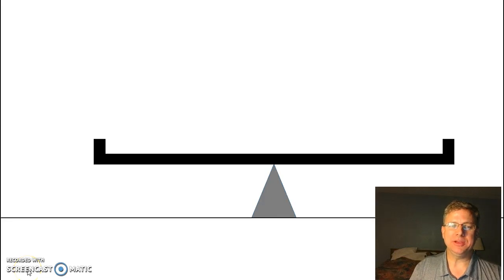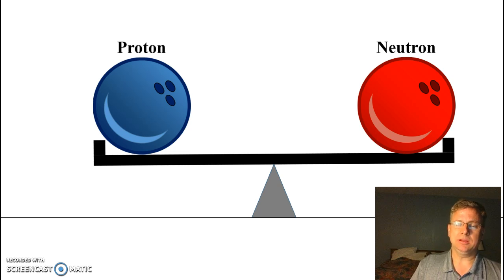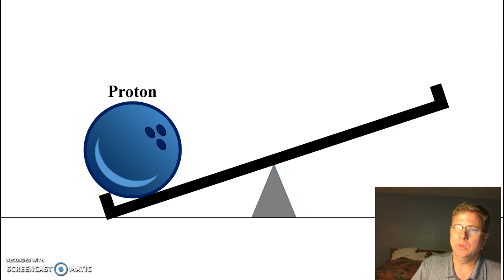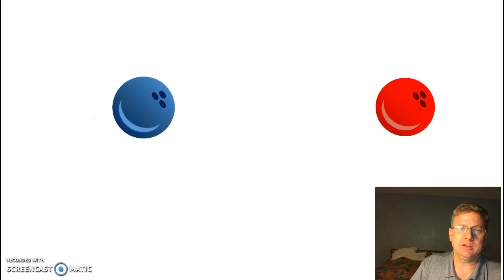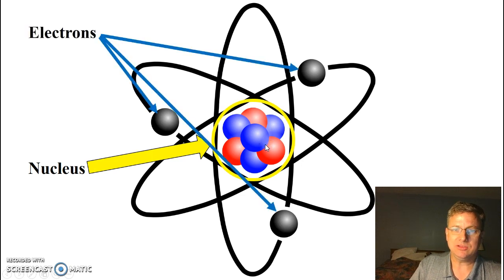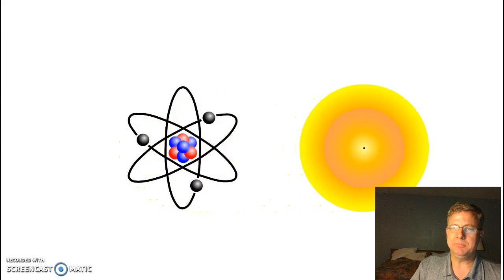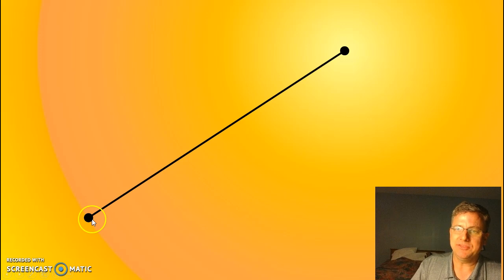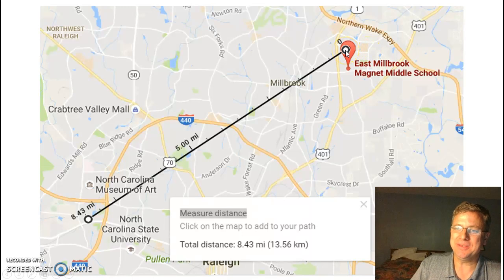Atomic mass and size